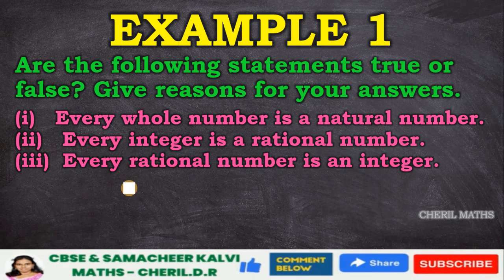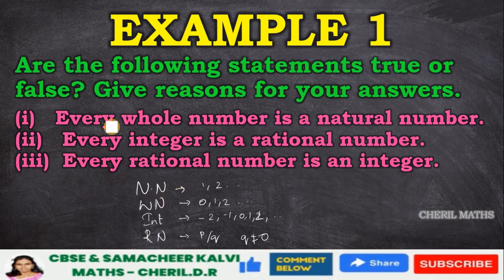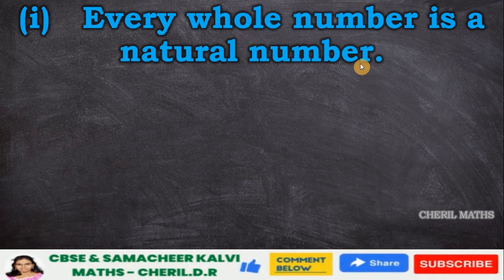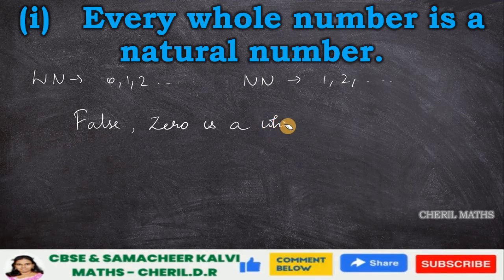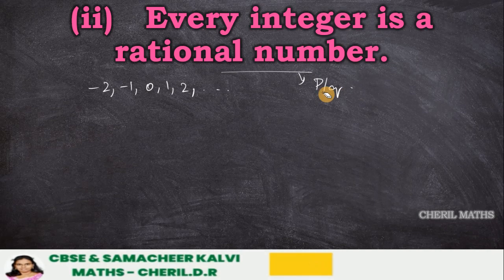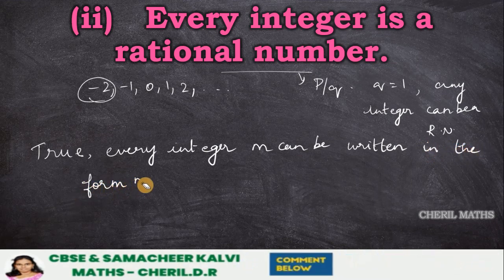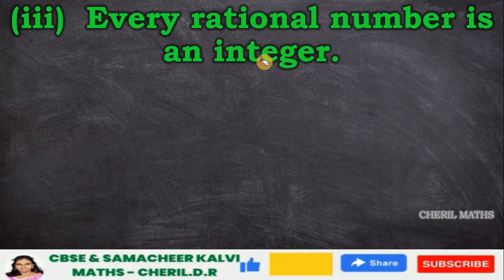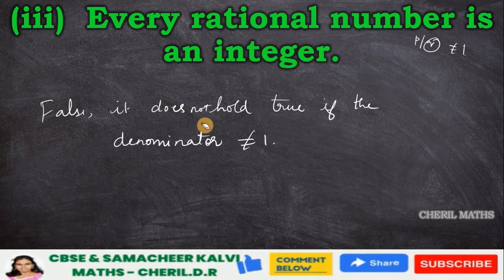CBSE CLASS 9 MATHS CHAPTER 1 NUMBER SYSTEMS PART 2 EXAMPLE 1 IN ENGLISH